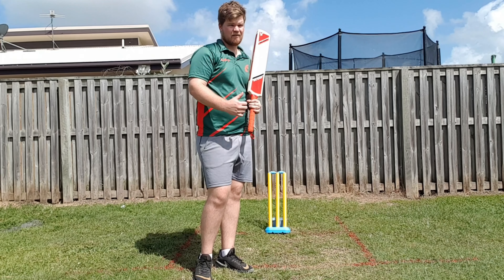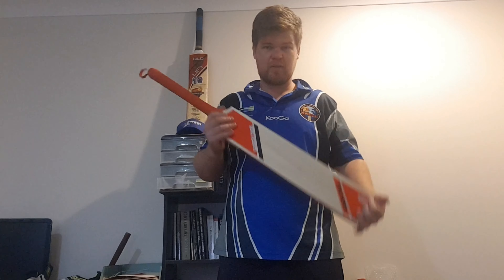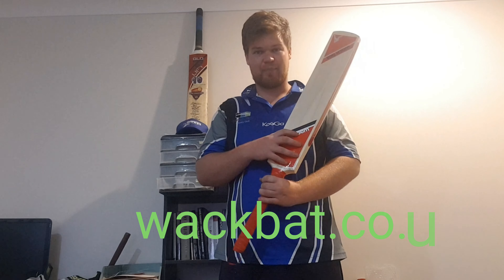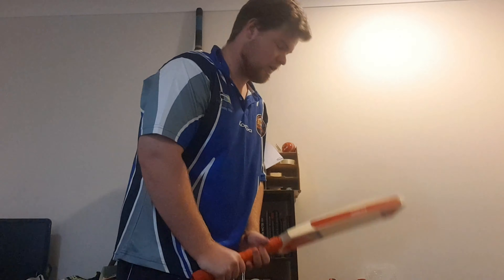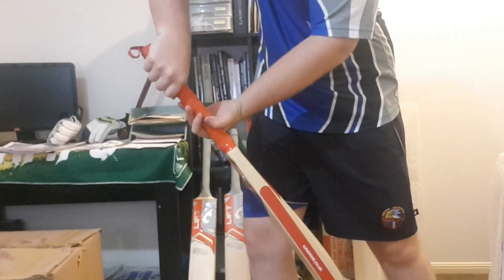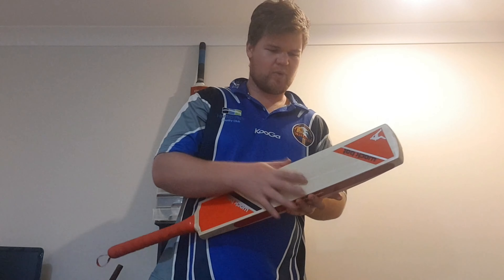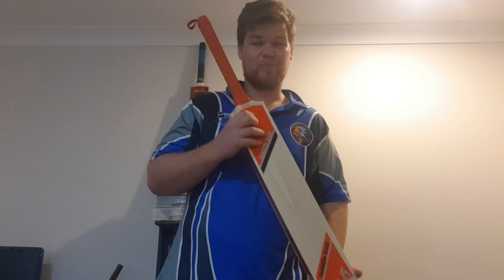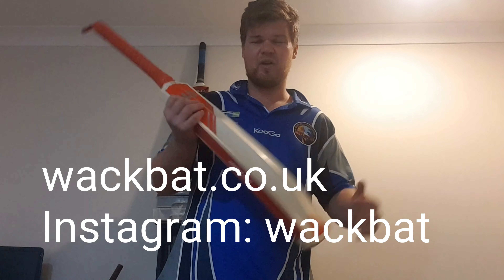Wack bat review. LIFT CRICKET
Here is my video review of the wack bat. A huge thank you to the team at wackbat.co.uk

By far the best thing about this training device is that it can be used indoors and outdoors completely by yourself. I don't have any brothers so something like this would have been great when I was a junior.